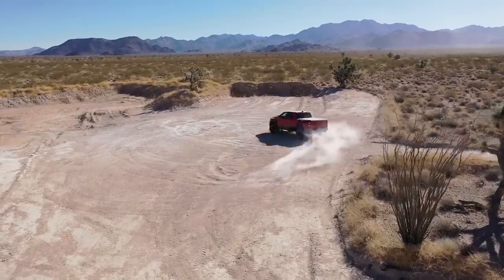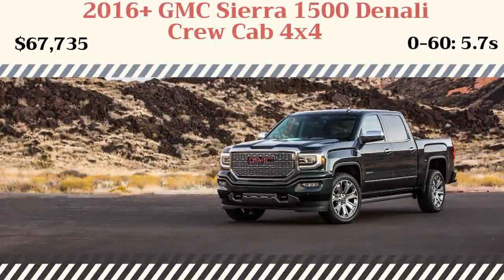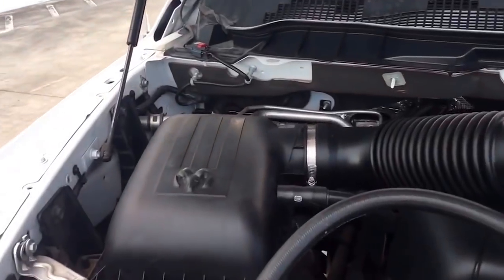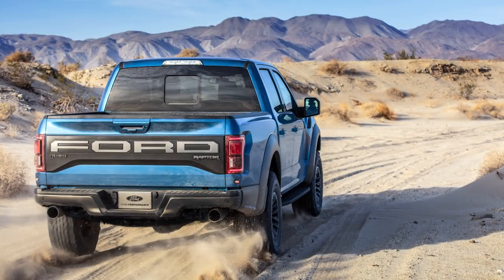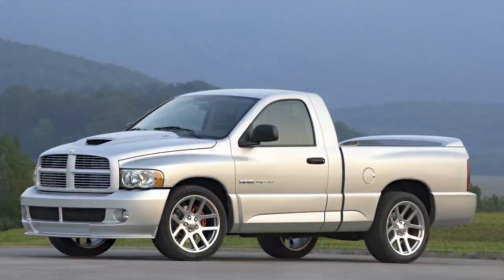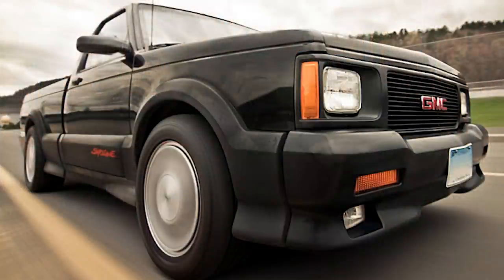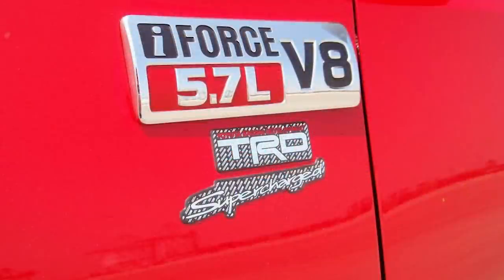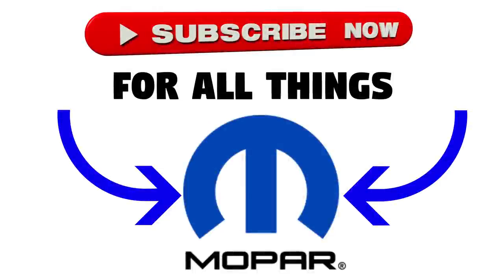Top 10 Fastest & Most Powerful Pickup Trucks Ever -- Who is King? (0-60, Horsepower, etc.)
Today we are taking a look at the top 10 quickest and most powerful production pickup trucks ever produced! Ram recently unveiled the 1500 TRX, which has the massive 6.2L Supercharged Hemi V8 under the hood, aka Hellcat Powered! As that truck has 702 horsepower, it led me to research the fastest and most powerful production trucks and see where the Ram 1500 TRX fell on the list. So that’s what we’re doing today – looking at the top 10 production trucks as ranked by their 0-60 and ¼ mile times. We’ll take a look at each truck and it’s performance and features.